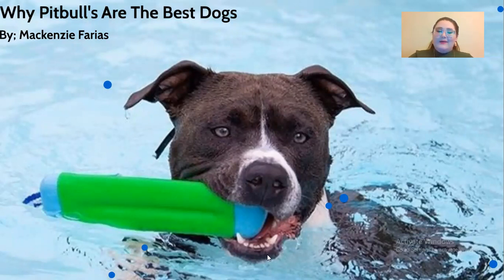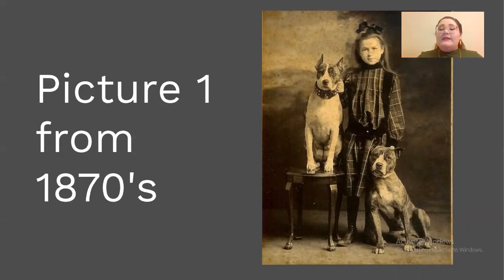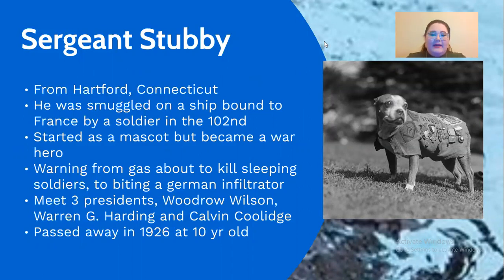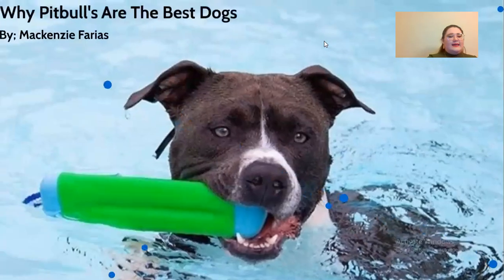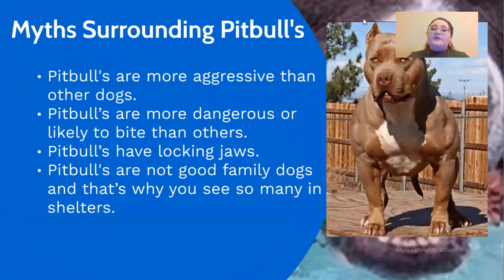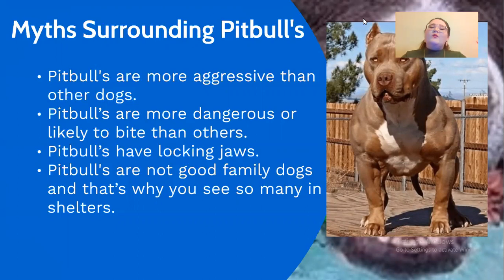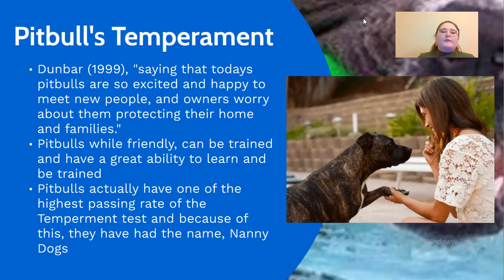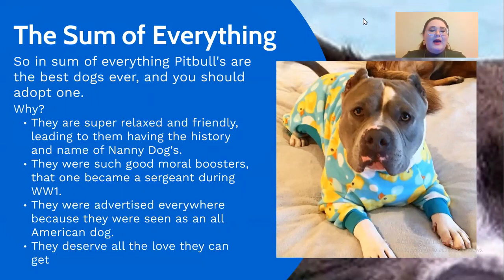Why Pitbull's Are The Best and Why You Should Adopt One, or Four.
A persuasive presentation about Pitbull's and why you should adopt them.